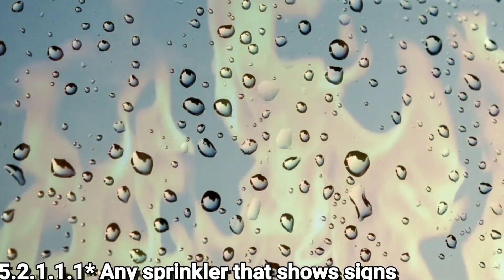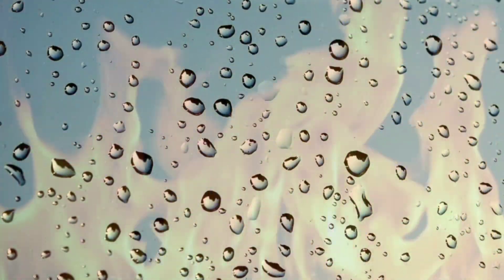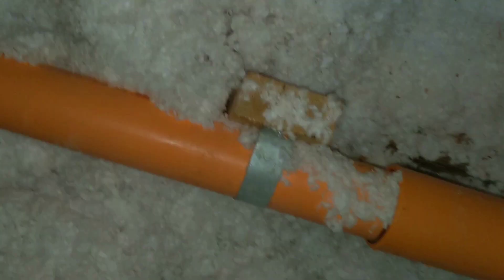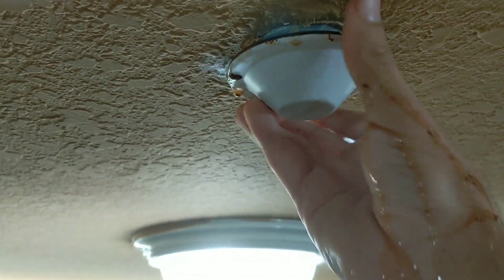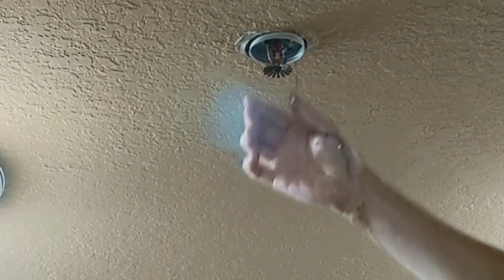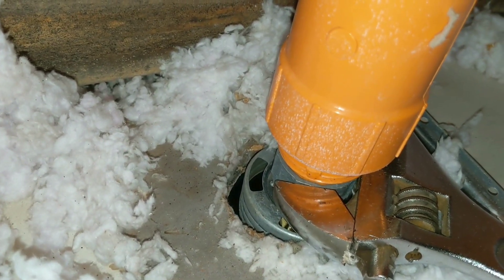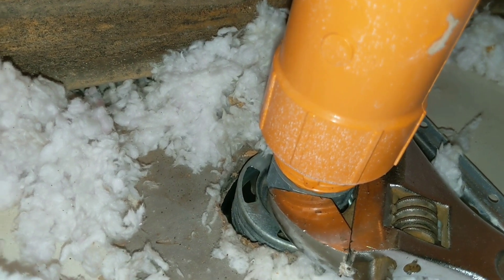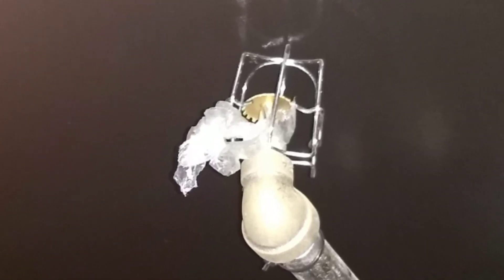Inspecting fire sprinkler heads and replacing a Leaking Sprinkler.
NFPA 25 is the baseline for inspection, testing, and maintenance of water-based fire protection systems. Compliance helps maximize system integrity to avoid failure and ensure fast, effective response in a fire emergency.

Note: Content provided will be based on NFPA 25 unless specified specifically in the video. Any design issues or concerns with existing installation errors can be discussed in the comments below. Thanks